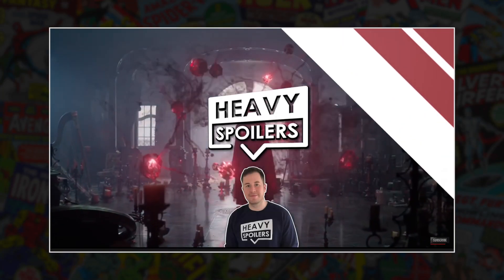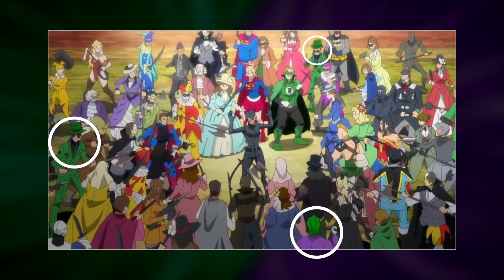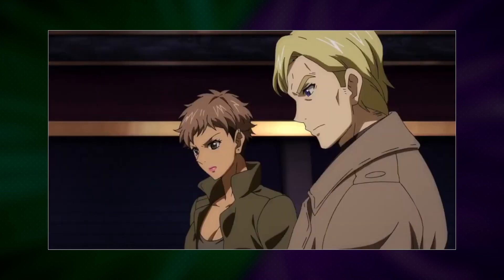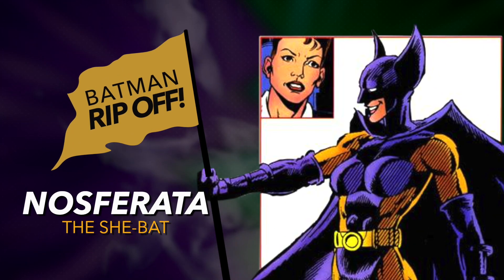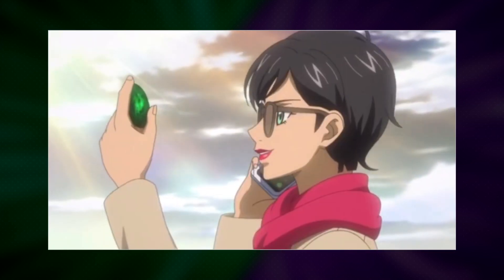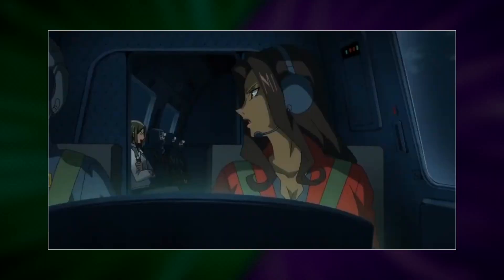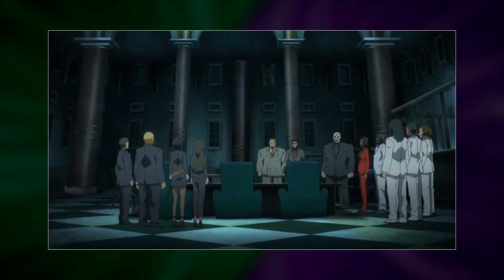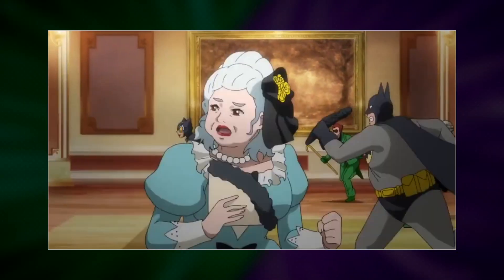CATWOMAN HUNTED: Easter Eggs & Review | The Pat Cave Ep.28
Today's episode we stop breakdown CatwomanHunted DCcomics newest animated movie!

Welcome to ThePatCave! A talk show that explores every avenue of the SuperHero industry. From Cosplay to Comics, Interviews and Unboxings, we at PatCaveComics love to share our passion for Superheroes.